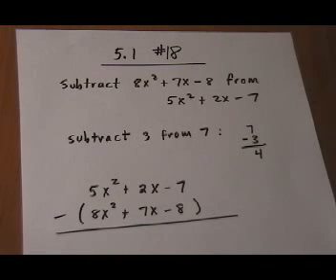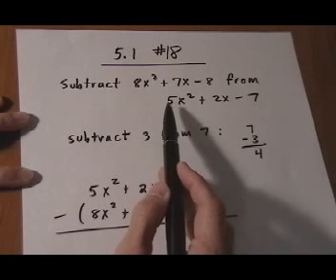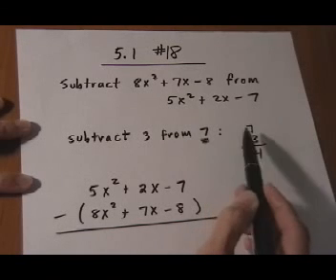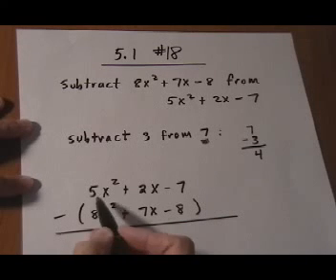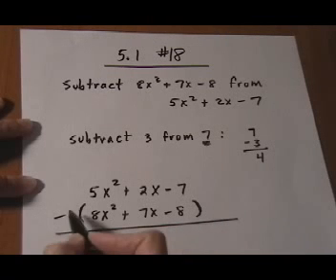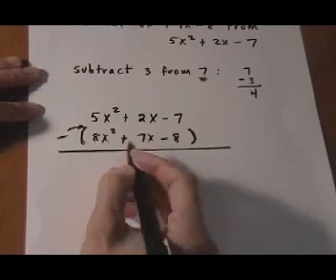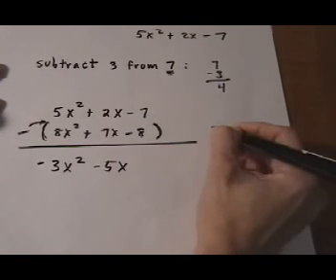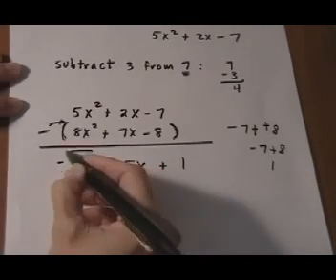subtract polynomials - vertical method